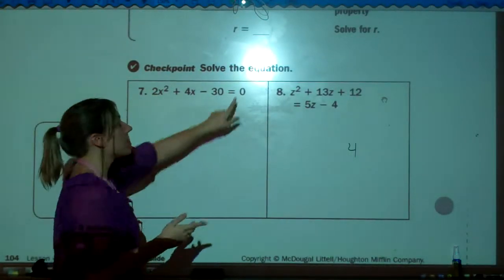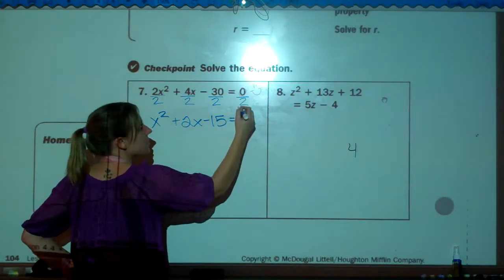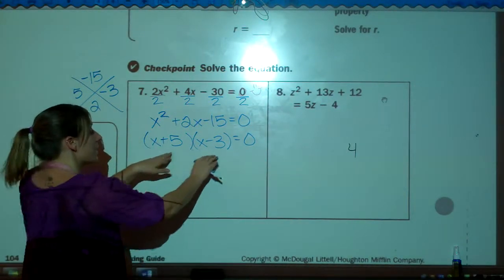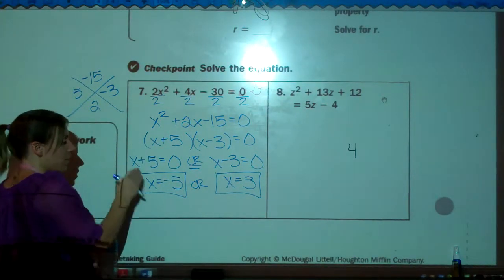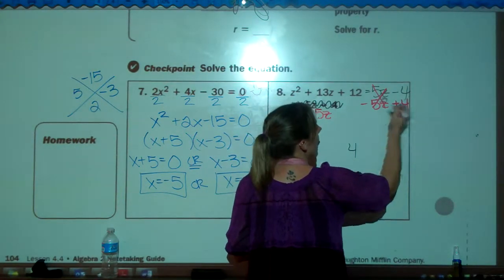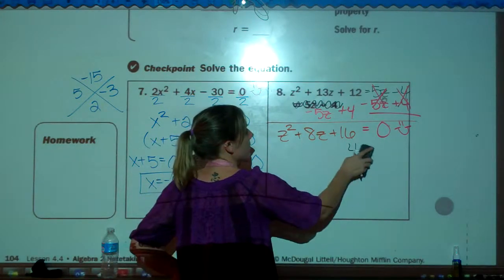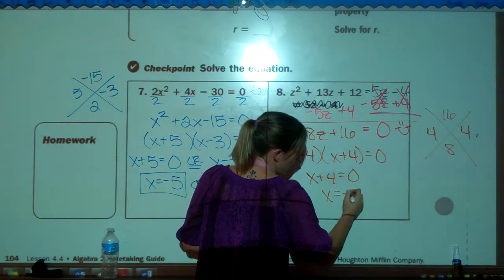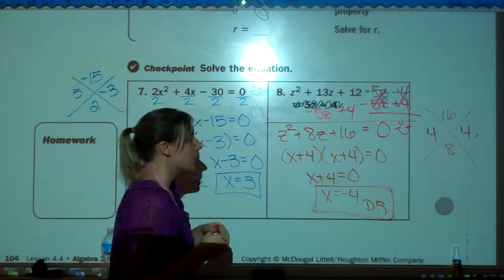YHS 13-14: Alg 2, Unit 2/Ls 4.3 (pt 5)